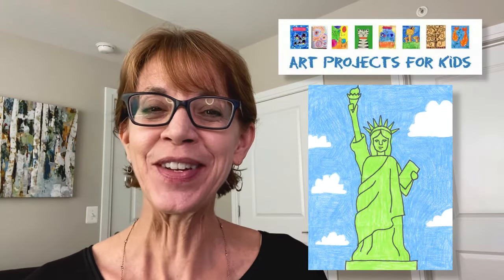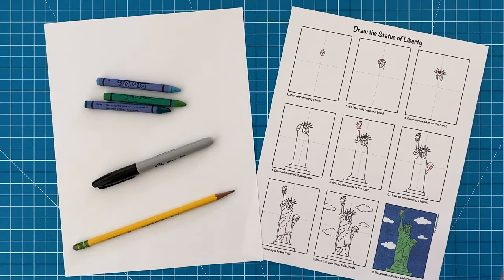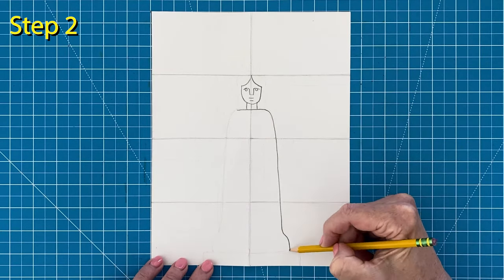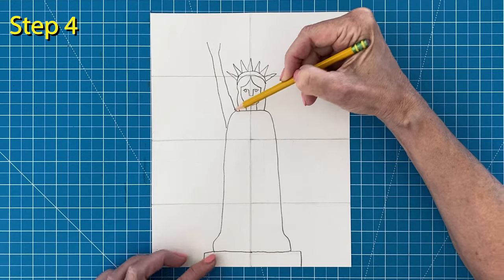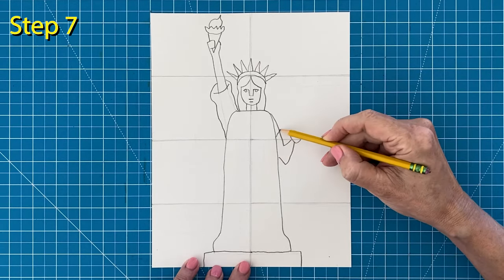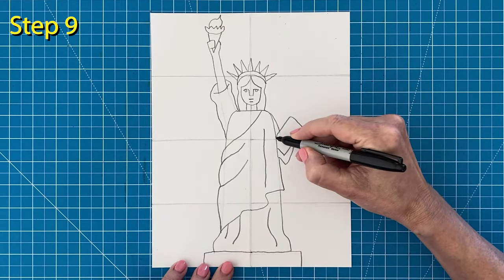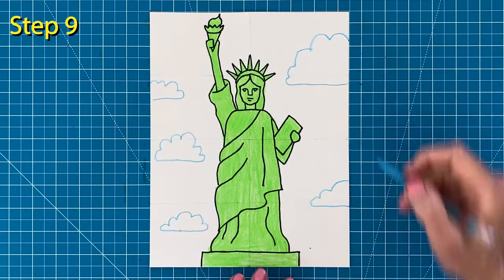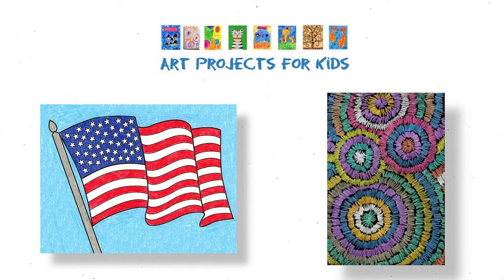How to Draw the Statue of Liberty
Here is a super easy step by step tutorial for how to draw one of America's most famous landmarks... the Statue of Liberty! This lesson really shows how simple it can be to make a realistic drawing with very little effort.

Recommended Supplies:
- Drawing Paper
- Pencil and Eraser
- Black Marker
- Crayons/Colored Pencils